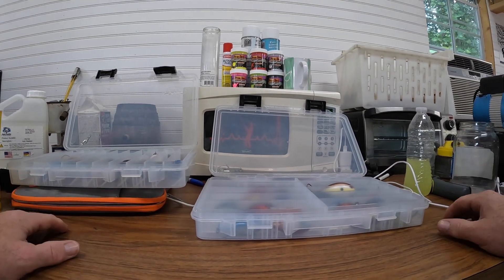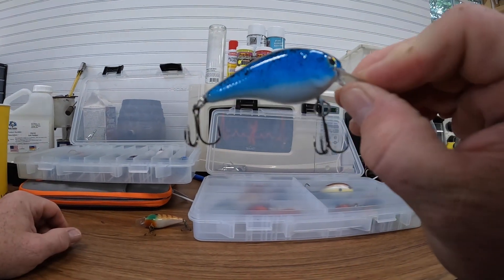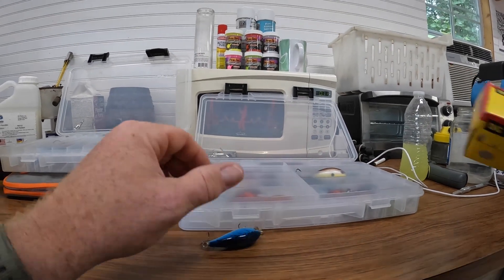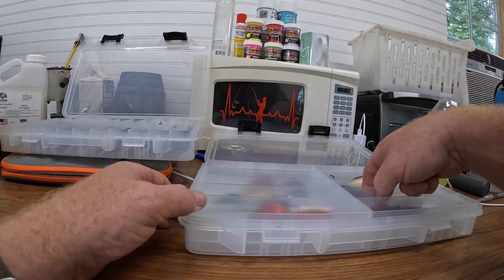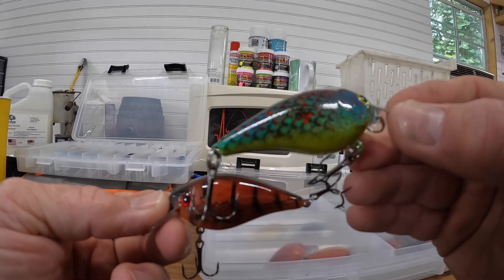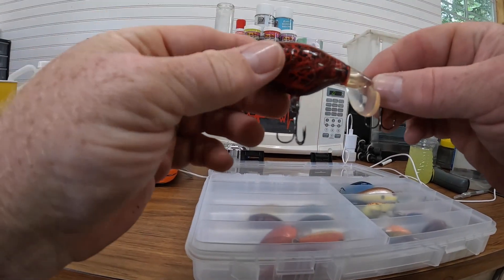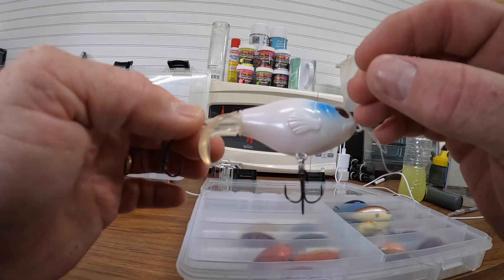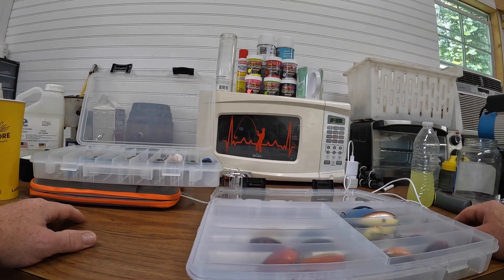Bass crankbait custom paint job.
Best thing about painting your own crankbaits is it will be one of a kind coming from your own design.